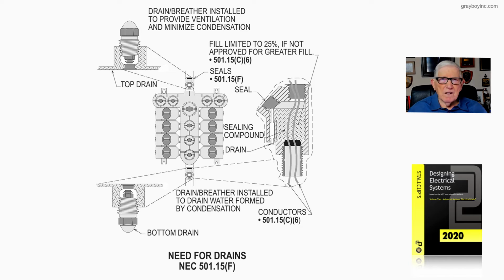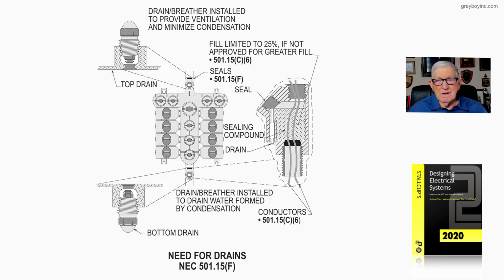21-38 NEED FOR DRAINS - 501.15(F)